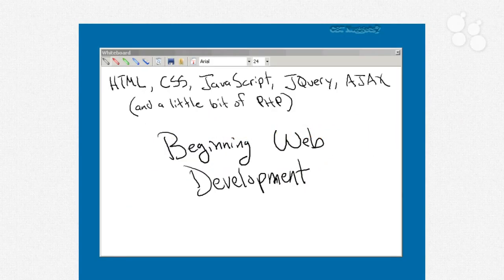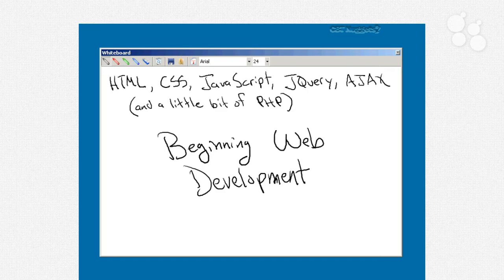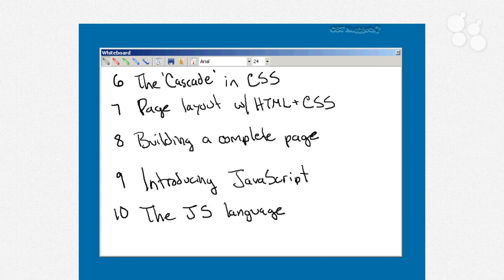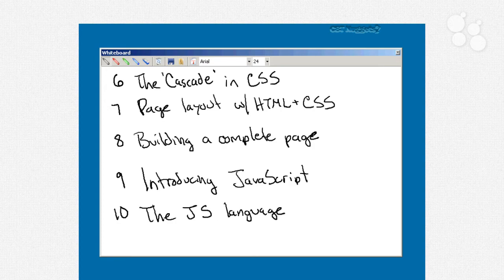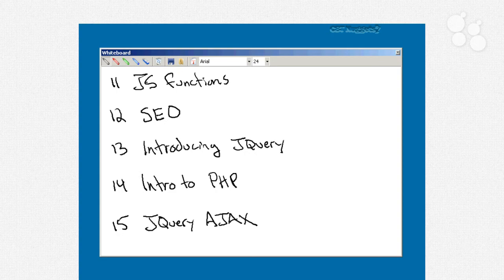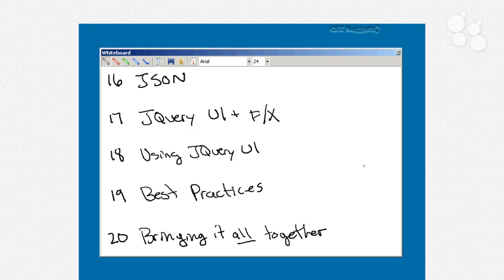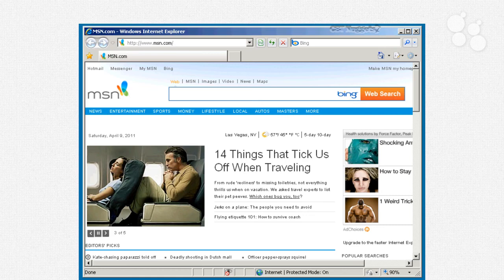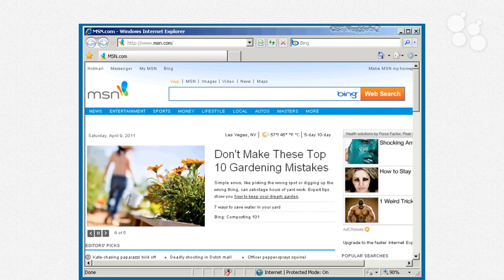Introductory Nugget: Web Development: Lay Out and Update Web Pages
In this Introductory Nugget, Don Jones walks you through the concepts of this web development series.

The series will show you how use Cascading Style Sheets (CSS) to lay out Web pages using best practices and SEO-friendly techniques. He'll also show you how to dynamically update portions of Web pages with AJAX and JQuery, and validate user input on HTML forms without submitting the form to the Web server.